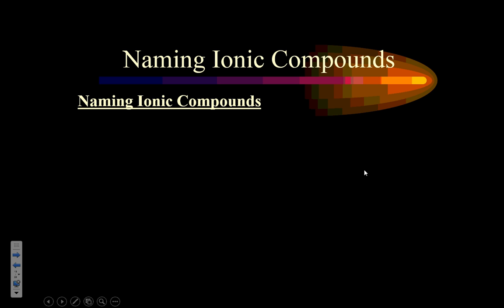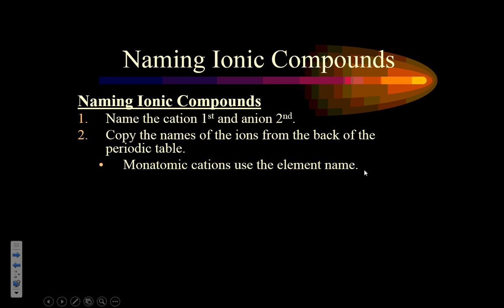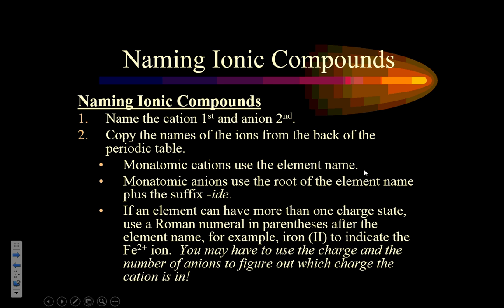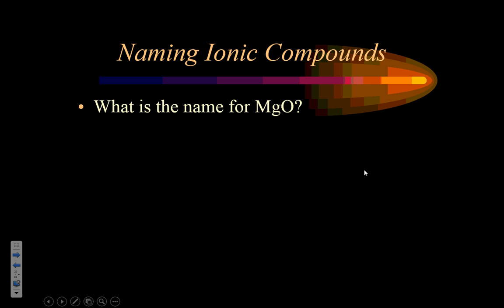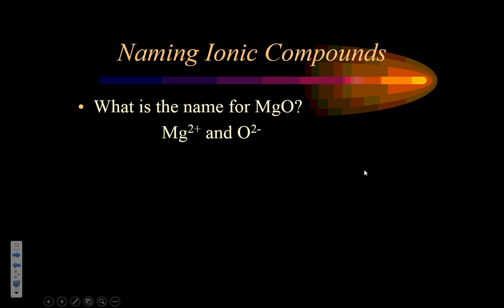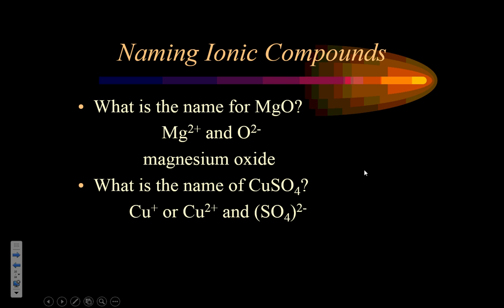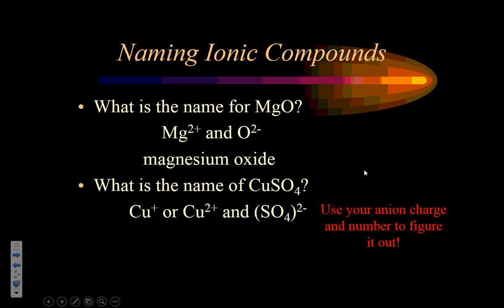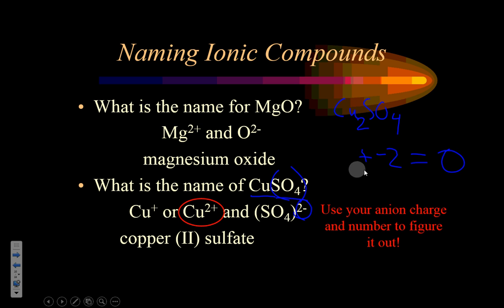Chapter 7 Notes - Day 3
Finding the names of ionic compounds